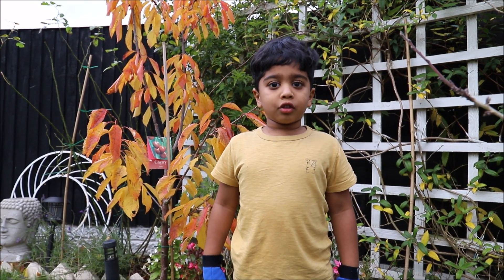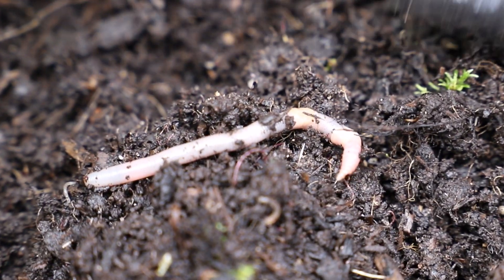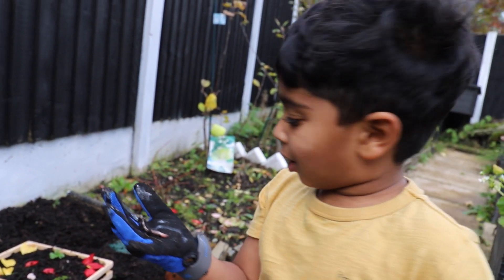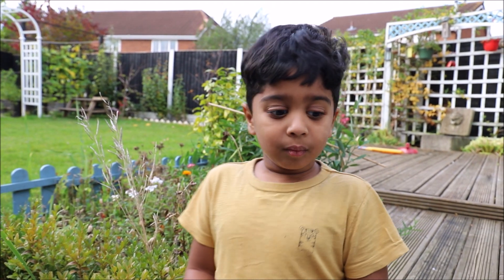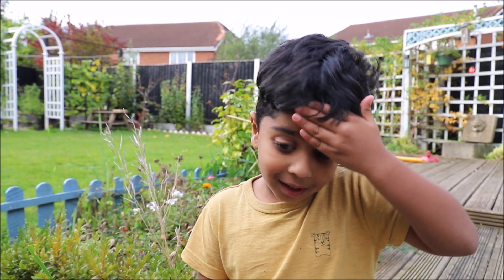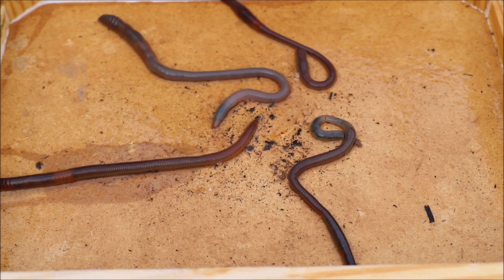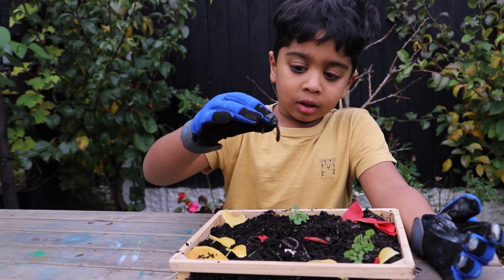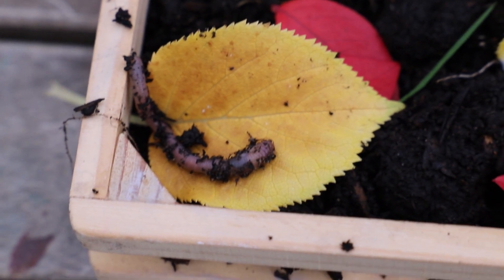What Do Earthworms Eat? How Do Earthworms Help The Soil | Educational Video for Kids wit Aneeshwar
Earthworms are the engineers of the soil, bringing benefits to farmers.

Earthworms are Natural recyclers of the planet. Often referred to as the gardener's best friend, earthworms provide a huge range of highly important ecosystem services. Earthworms are very important for soil health for a couple of different reasons. They mix in and contribute to the breakdown of organic matter in the soil; they aerate the soil, stopping it becoming too compressed; and they create plenty of space underground, meaning that water can drain away freely.

Aneeshwar exploring and finding new life in and around garden. This exited little Aneesh to do more videos about  other creatures. - this episode is all about - Earthworms

Refs ►

- Charles Darwin book on earthworms